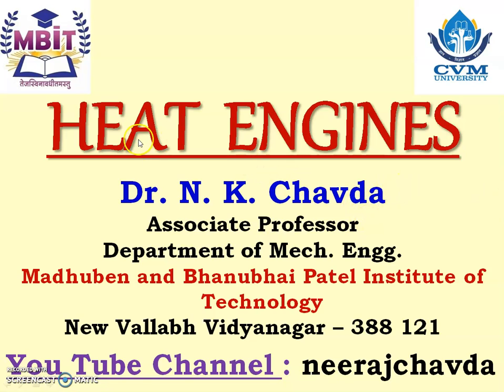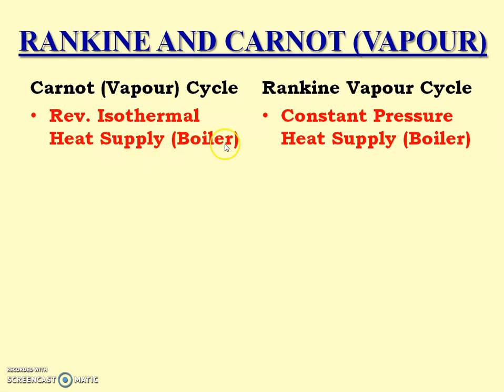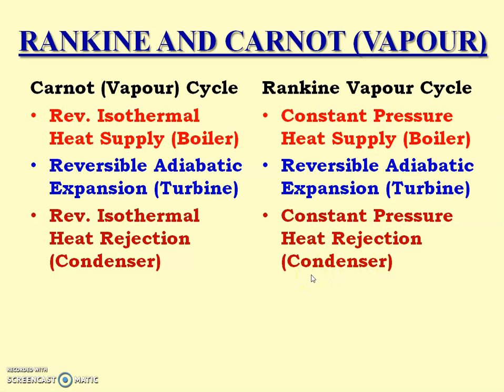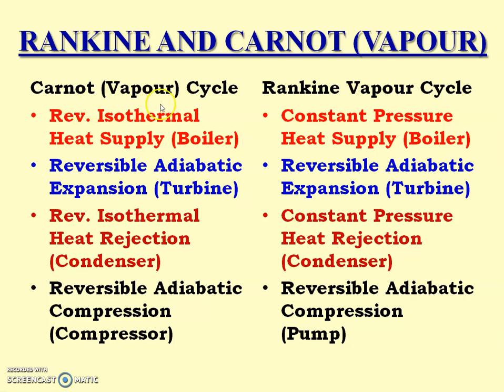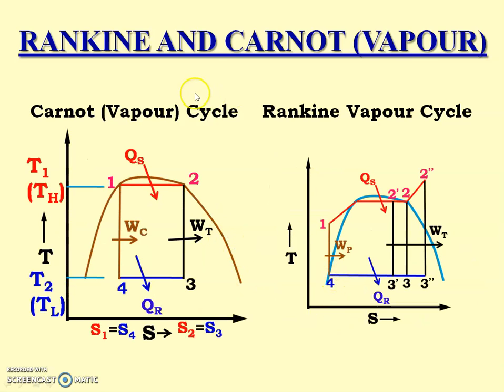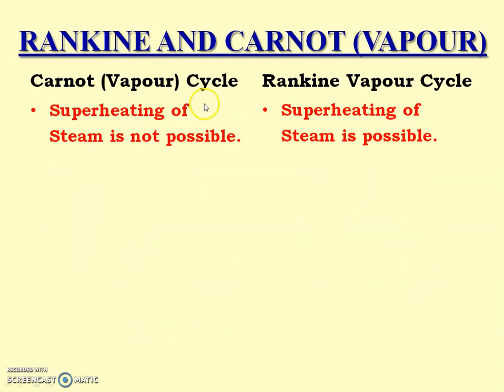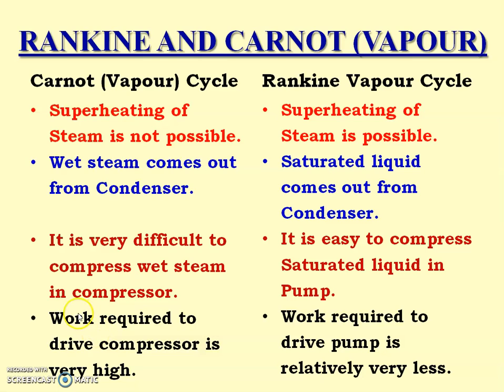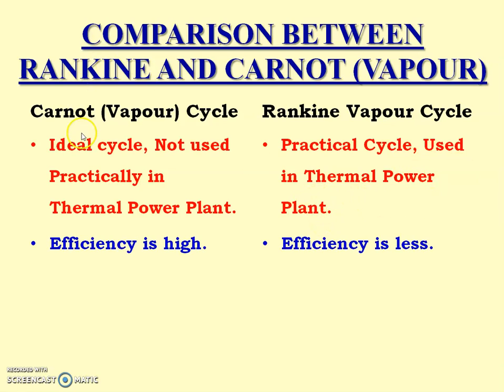Comparison Between Carnot Vapour and Rankine Vapour Cycle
This video explains the concept of Comparison Between Carnot Vapour and Rankine Vapour Cycle.